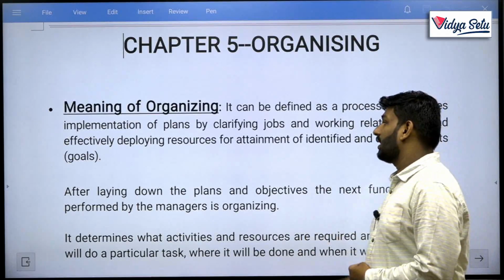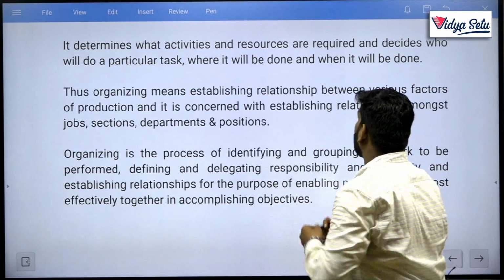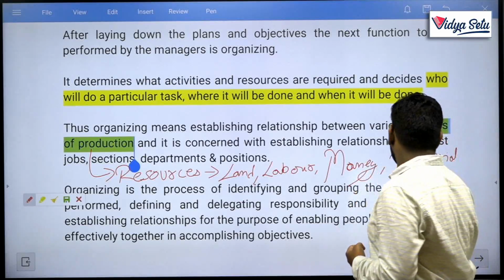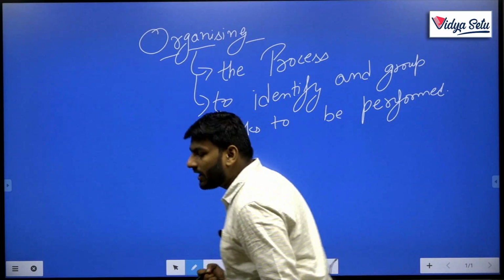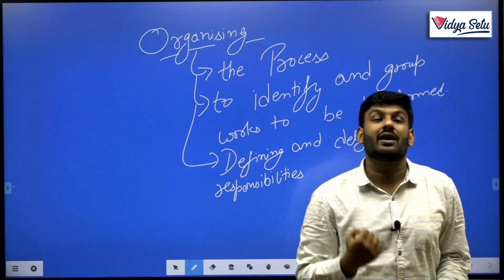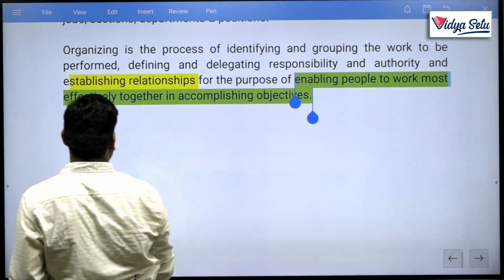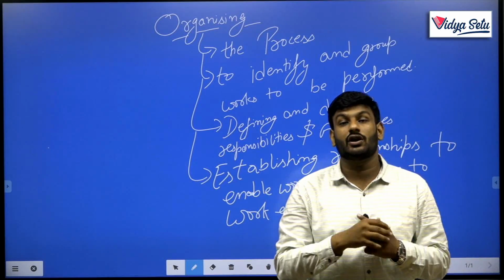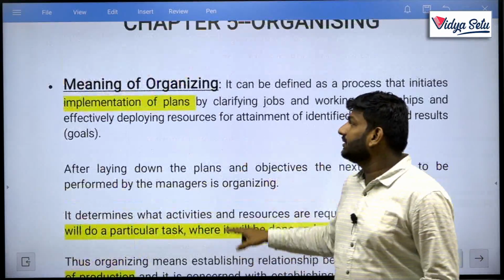Class 12 Business Studies Chapter 5 Organising: Concepts | Lecture -1| NCERT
Once the plans have been laid down and objectives specified therein, the
next step is to organise resources in a manner which leads to the accomplishment of objectives. A critical issue in accomplishing the
goals specified in the planning process is structuring the work of an
organisation to adapt to the dynamic business environment. The activities
of an enterprise must be organised in such a manner that plans can be
successfully implemented.